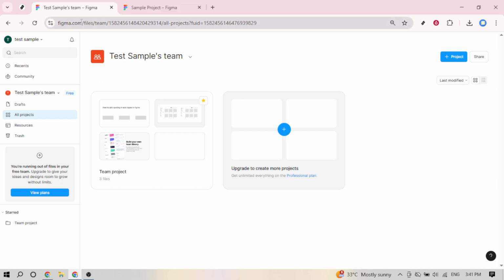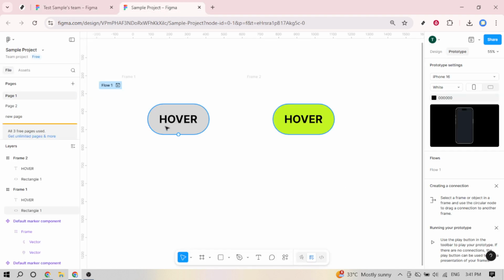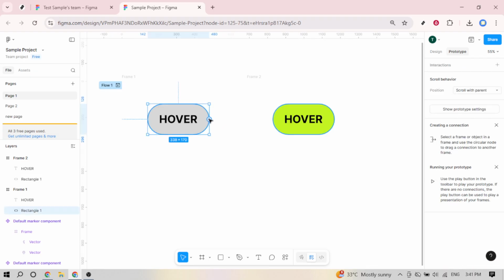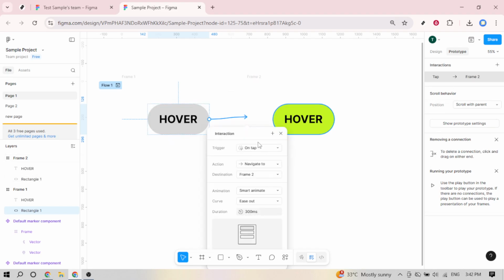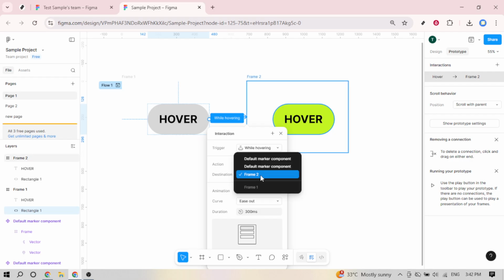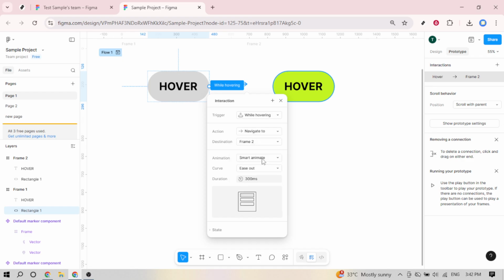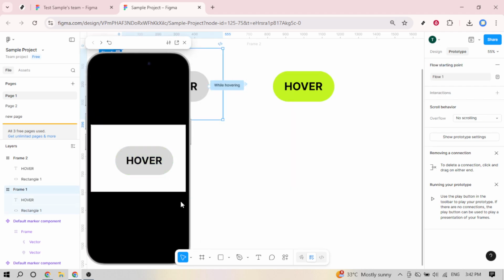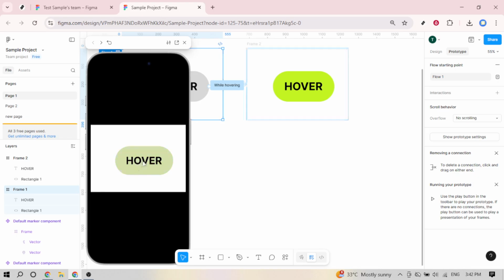How to Make Button Hover Effect in Figma 2026 (Easily!!!)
how to make a button hover effect in Figma using components, variants, and prototyping. In this tutorial, you’ll create smooth and realistic button hover states for web and app UI designs.

This step-by-step guide explains how to design default and hover states, connect them with prototype interactions, and reuse the button across your project. Perfect if you want your designs to feel more interactive and production-ready.